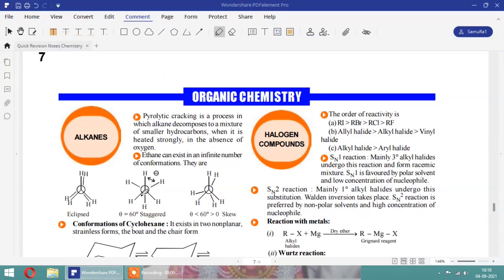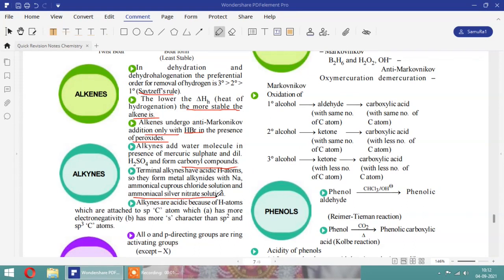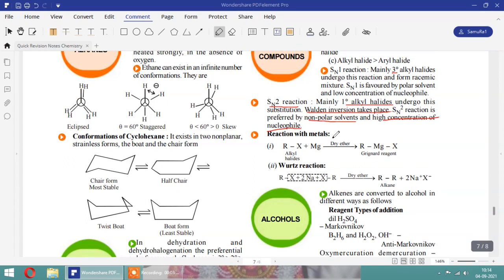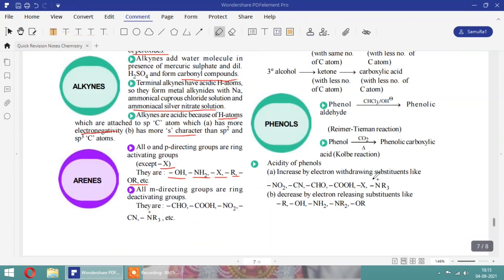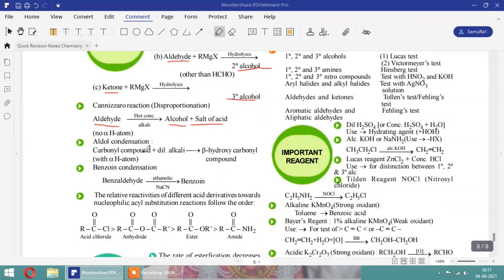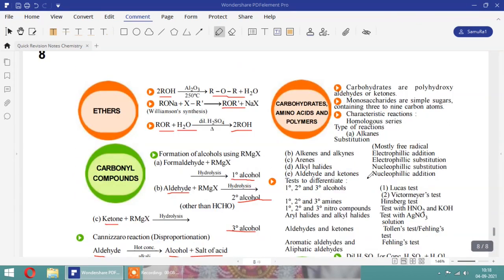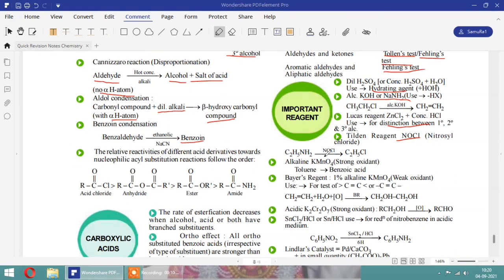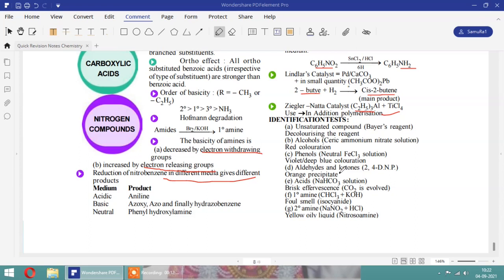NEET Exam || QUICK revision notes || organic chemistry || Important concept & formulas to remember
Download link for NEET Exam 2021 QUICK revision notes organic chemistry

organic chemistry
Quick revision